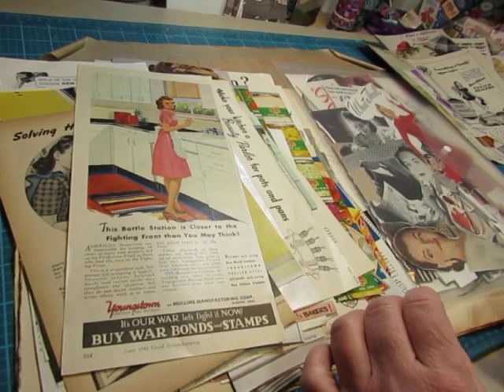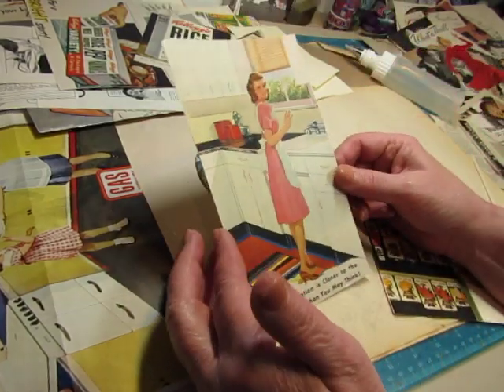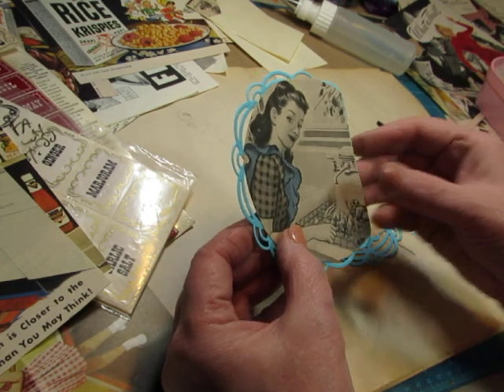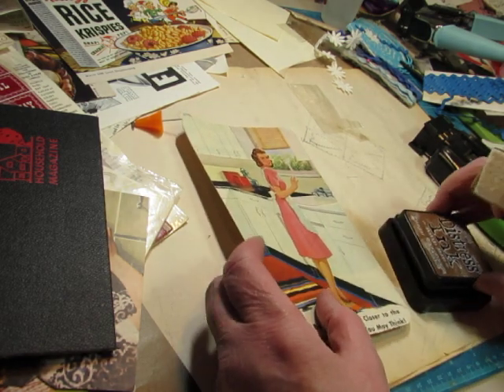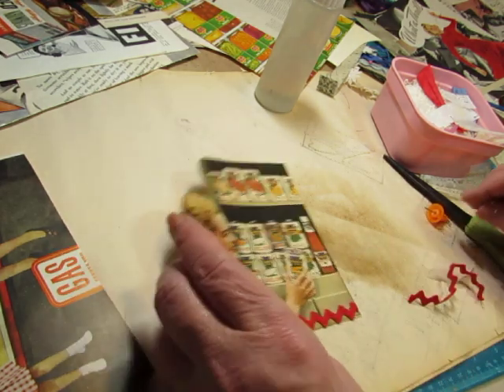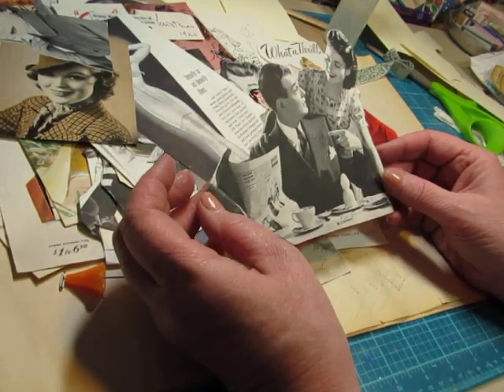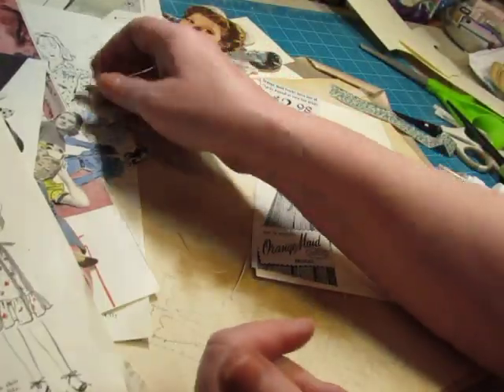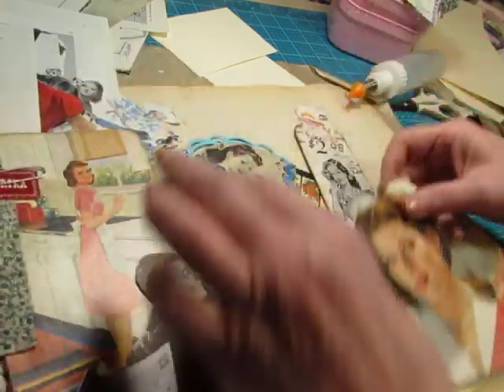Vintage 1940s Magazine Ephemera for upcoming journals!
I'm creating some tuck spots and journal cards from images cut from 1940s ladies' magazines.  It's really fun to play with these images!